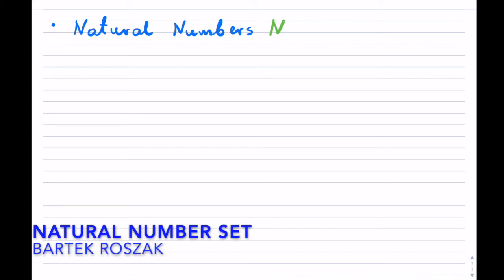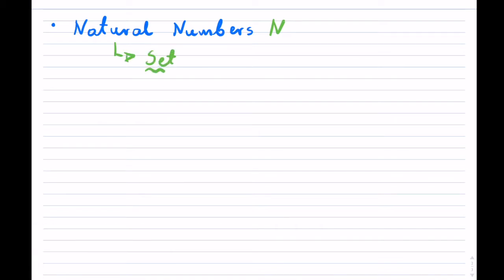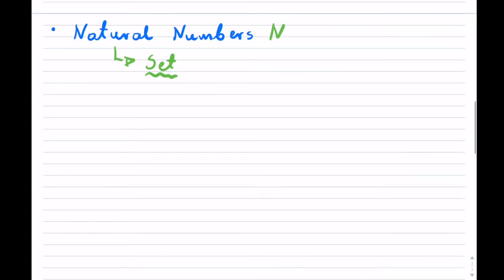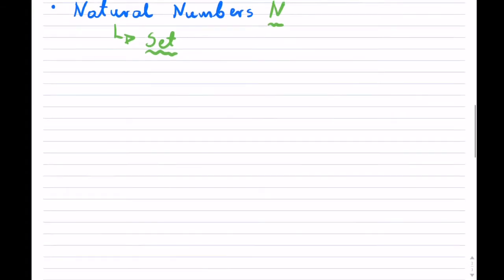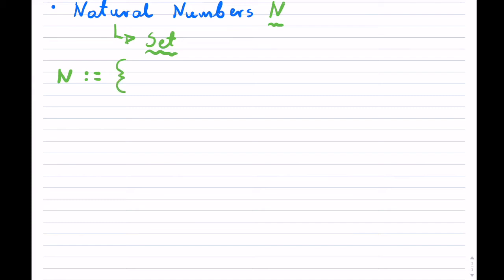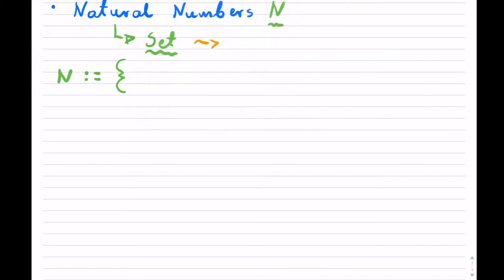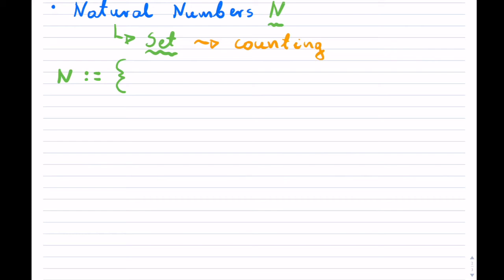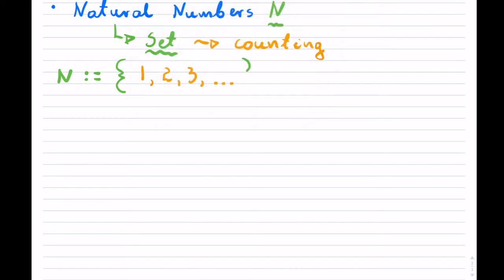Natural Numbers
Introduction to Natural Numbers.